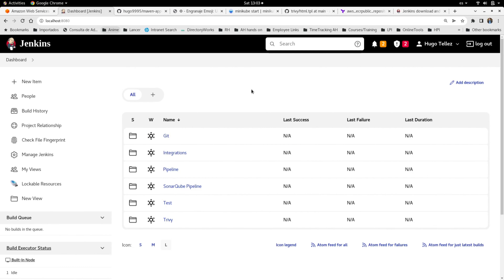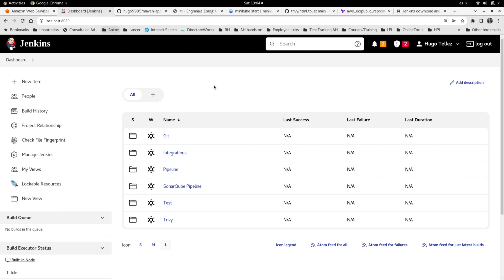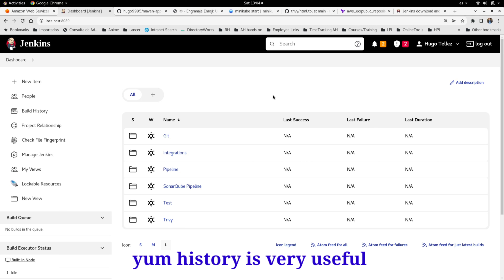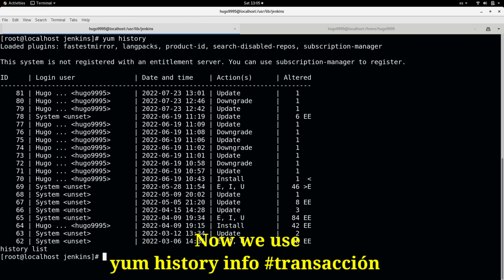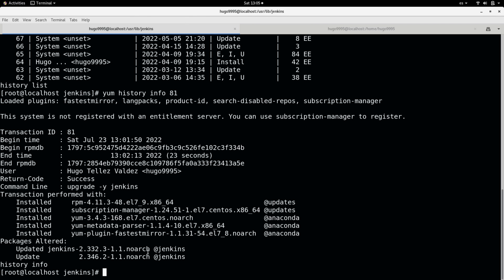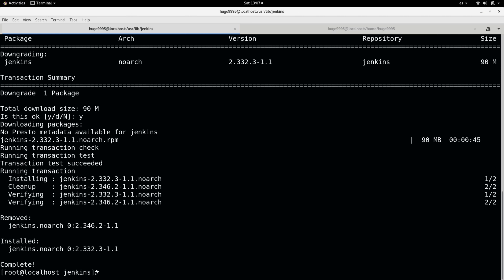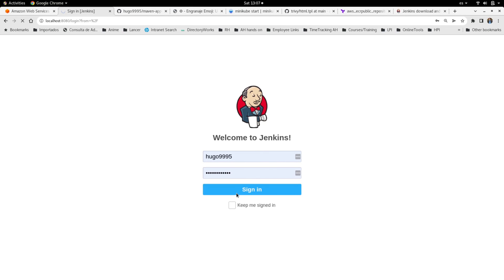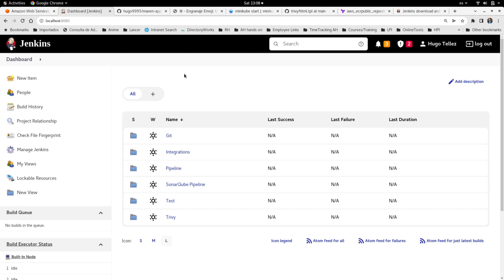Jenkins rollback to previous version by using yum english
Hi, in this video I'll show you rollback a Jenkins installation by using Yum, this is the easiest and securer way to do it, in case a problem happens with the newer version. But it will not only work for Jenkins but for any package you install with Yum.

Please visit all channel's playlist where you will find free tutorials for Jenkins, Docker, Terraform, SonarQube, AWS, SonarQube, Maven, GitHub, Bash, Ansible and more